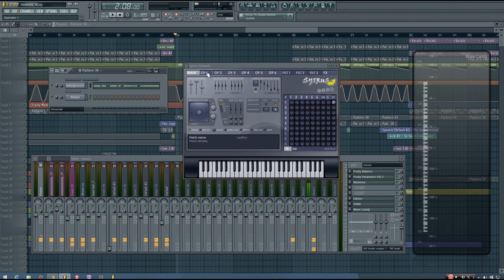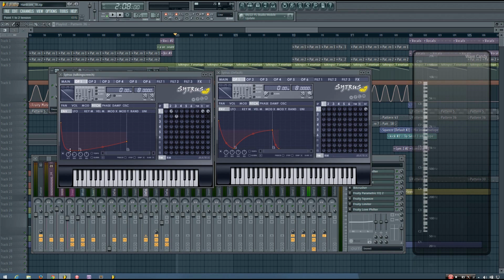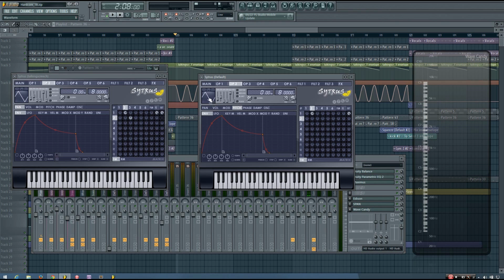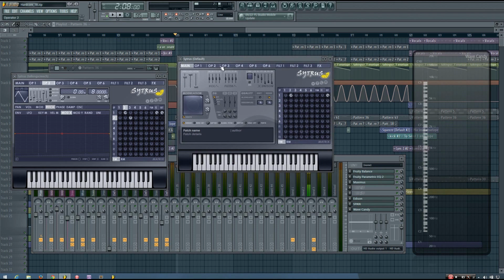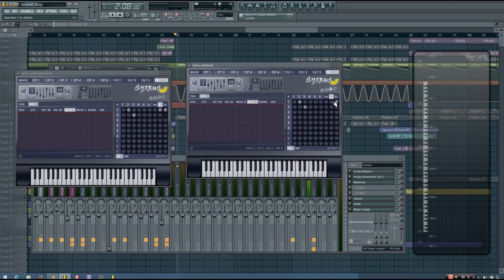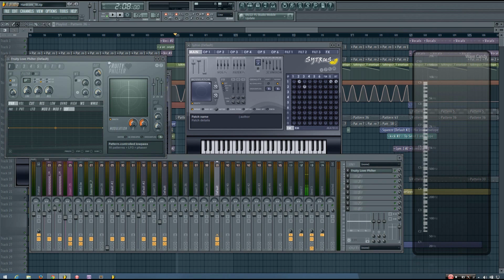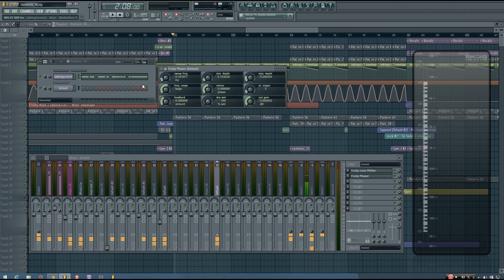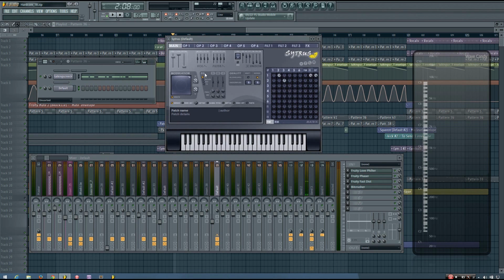Hardstyle Tutorial: FM Screech (FL Studio & Sytrus)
In this video I show you how to make a "squaking" or "talking" hardstyle/hardcore screech using FM Synthesis in Sytrus and FL Studio.